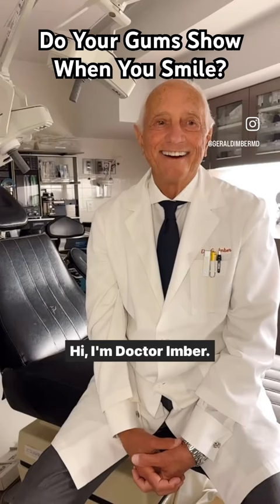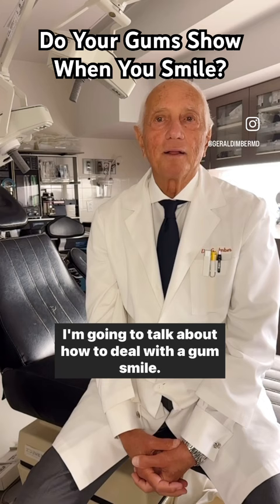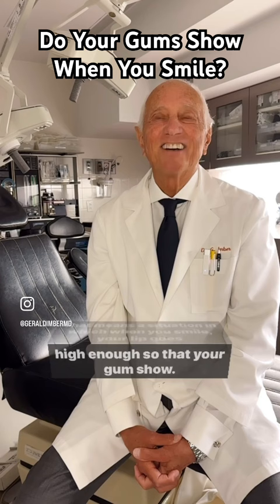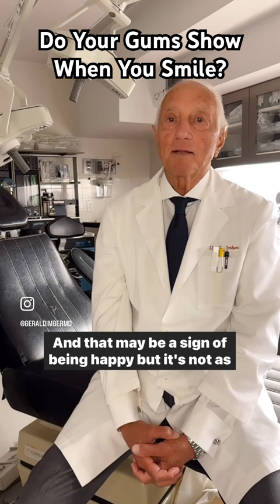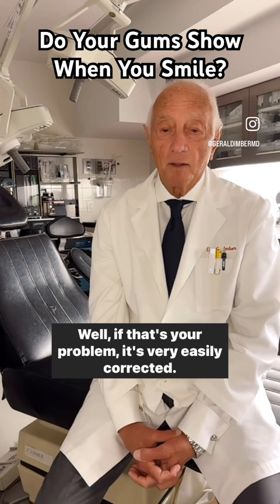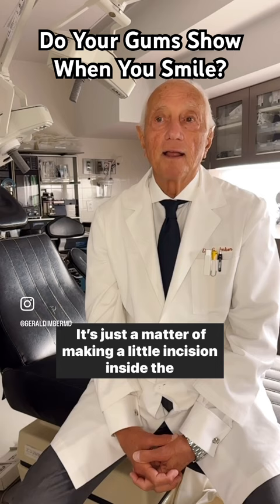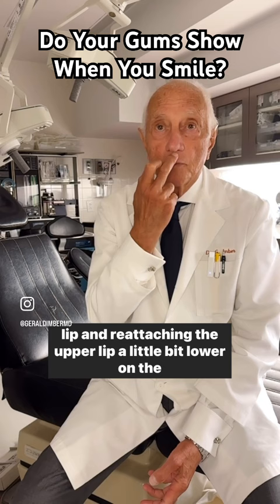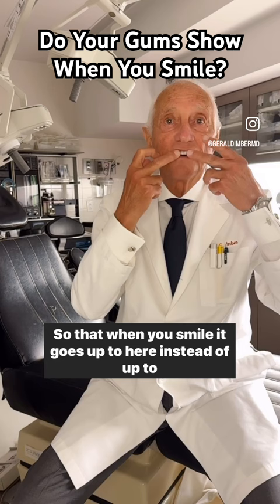Dr.Imber’s easy fix for a GUMMY SMILE!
Dr. Imber is a Board Certified Plastic Surgeon and Anti-Aging Authority. He has performed over 25,000 surgical procedures, offers a full range of cosmetic surgery procedures at his New York City surgical practice, popularized the S-Lift, and developed the Limited Incision Facelift Technique. He has dedicated his career to helping his patients look as good as they feel, and always strives for the most natural results.